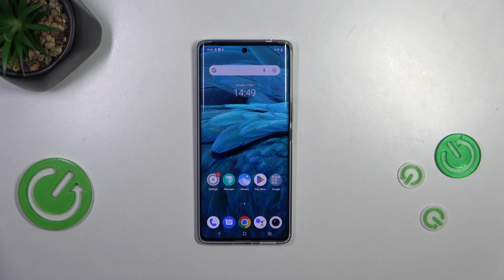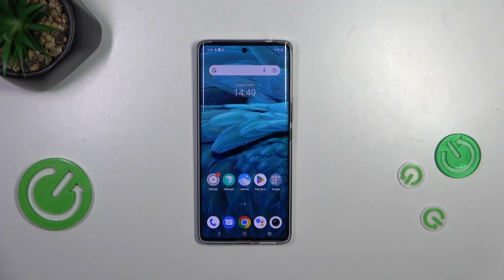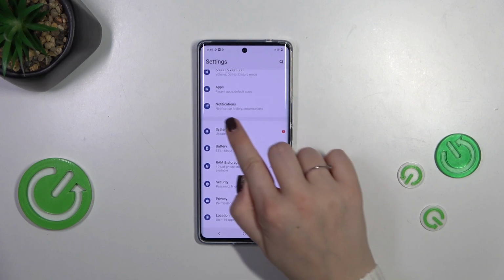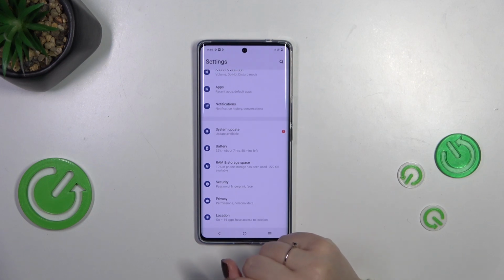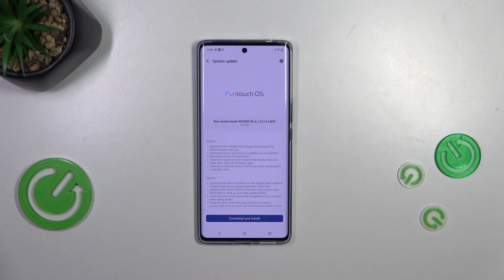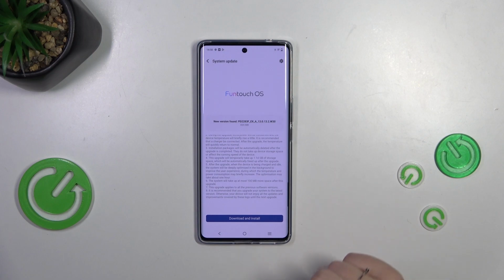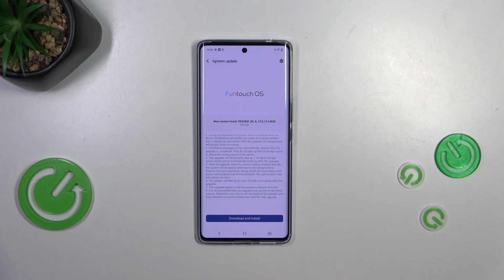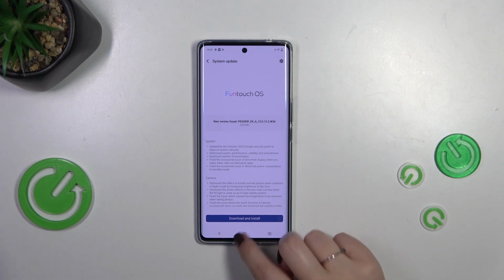How to Check for Software Updates on VIVO V29?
Find out more:
This tutorial is designed to guide VIVO V29 users through the process of checking for software updates on their smartphones. Staying up-to-date with the latest software versions is crucial for device security, performance improvements, and accessing new features. This comprehensive guide will walk users through the necessary steps to ensure their device is running the most current software available for the VIVO V29.

Why is it important to regularly check for software updates on the VIVO V29? How can users check for software updates on their VIVO V29? Are updates on the VIVO V29 automatic or do users need to manually check for them? What benefits do these updates typically offer, like security patches or new features? Can users customize the frequency of software update checks on their VIVO V29?